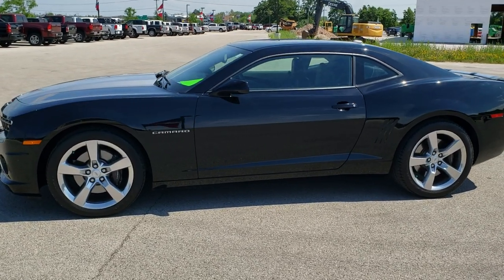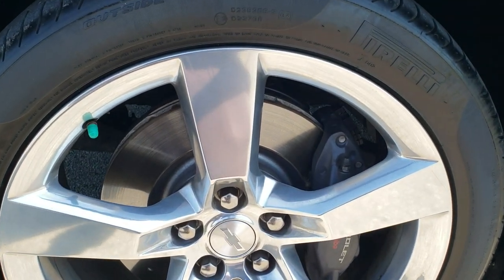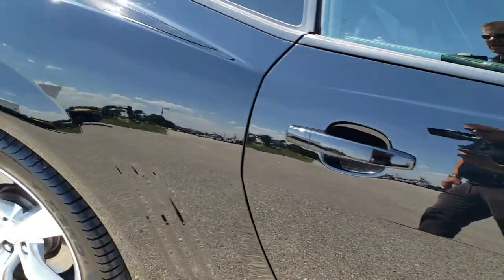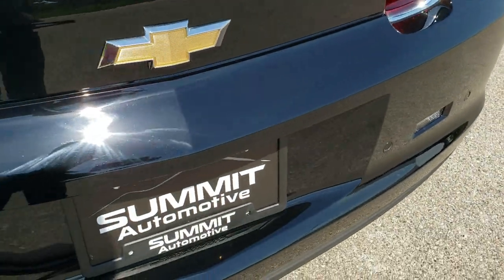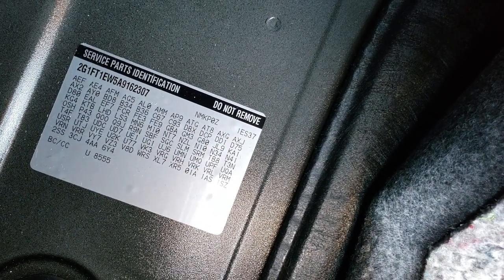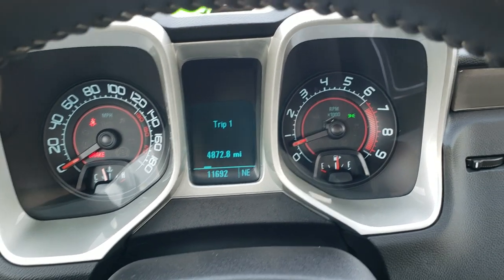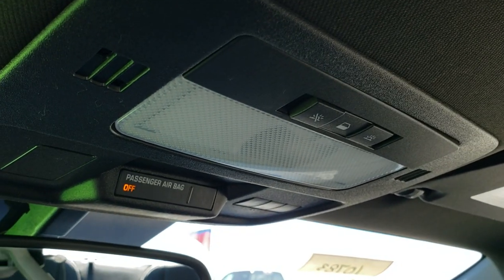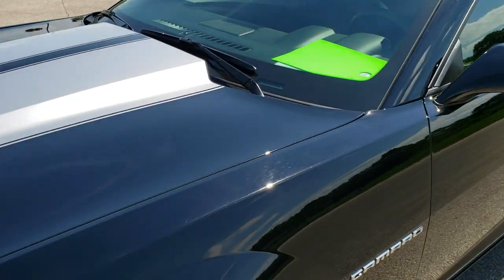2010 CHEVROLET CAMARO 2SS 6 SPEED BLACK WALK AROUND REVIEW 10783 SOLD!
This 2010 CHEVROLET CAMARO 2SS 6 SPEED MANUAL BLACK CLEARCOAT FOR SALE is the vehicle we did walk around review of today.

Thank you for checking out this video of this 2010 CHEVROLET CAMARO 2SS 6 SPEED MANUAL BLACK CLEARCOAT FOR SALE

STOCK: 10783
PRICE: $23,999
MILES: 11,679
MAKE: CHEVROLET
MODEL: CAMARO
VIN: 2G1FT1EW5A9162307
LOCATION: FOND DU LAC OSHKOSH WISCONSIN, 54937 TRUCKS ON 41

CLEAN TITLE HISTORY! 6.2 Liter OHV V8 Engine, 426 Horsepower, Two Door Coupe, 2SS Package SS 2, 6 Speed Manual Transmission Stick Shift, Rear Wheel Drive RWD 4x2 Two Wheel Drive, Dual Rear Exhaust, Onstar System, Power Driver's Seat, Dual Heated Seats, Non Smoker, Black Ebony Leather Seats, Bucket Seats, Heated Power Mirrors, Stabilitrak Traction Control, Pirelli Pzero P275/40 ZR20 Tires, 20 Inch Rims Premium Wheels, Polished Aluminum Rims Premium Wheels, Four Wheel Disc Brembo Brakes, Decklid Spoiler, Fog Lights, HID High Intensity Discharge Headlights, LED Running Lights, Reverse Sensors, AM / FM Radio Tuner, Sirius/XM Satellite Radio Capabilities Sirius / XM, CD Player, Boston Premium Audio Sound System, Bluetooth, Hands-Free Phone Controls Blue Tooth, Auxiliary MP3 Jack Portable Audio Connection, USB Jack Portable Audio Connection, Keyless Entry System, Rear Window Defroster, Driver and Passenger Front Air Bags, L.A.T.C.H. Child Safety System, Side Curtain Air Bags SRS Safety Restraint System, Multi-Function Steering Wheel Controls, Homelink System with Three Programmable Buttons for Garage Doors, Lighting Systems & Security Systems, Compass, Outside Temperature Display and Mileage Display, Fold Down Rear Seats, Factory Floormats, Air Conditioning AC, Cruise Control, Power Locks, Power Windows, Automatic Headlights Autolamp, Tilt/Telescope Steering Wheel, Black, CLEAN AUTOCHECK! Very very clean inside and out! This is one of the sharpest 2010 Chevrolet Camaro cars we have ever had on our lot! Make your move before this super clean ride is gone!

STOCK: 10783
PRICE: $23,999
MILES: 11,679
MAKE: CHEVROLET
MODEL: CAMARO
VIN: 2G1FT1EW5A9162307